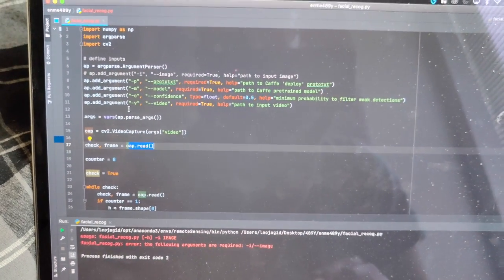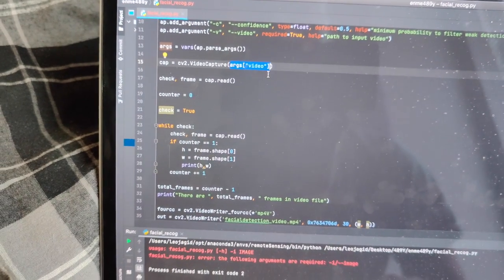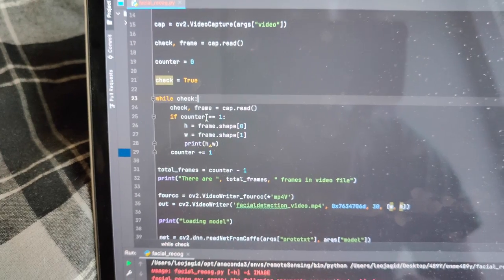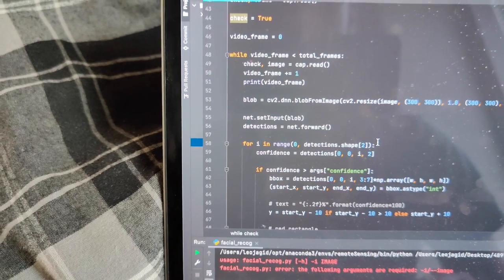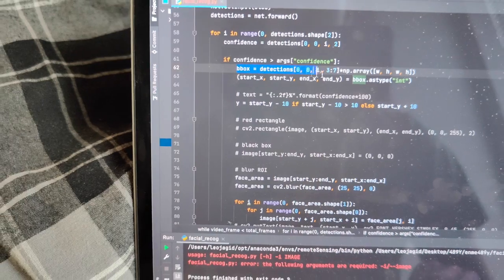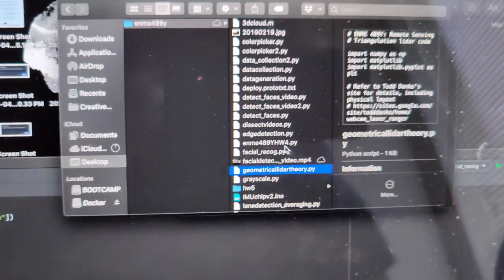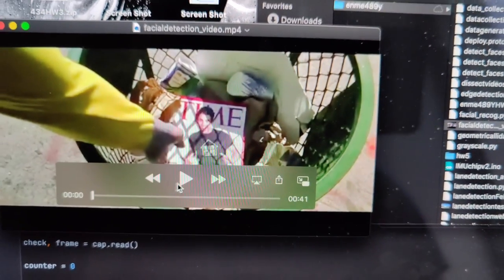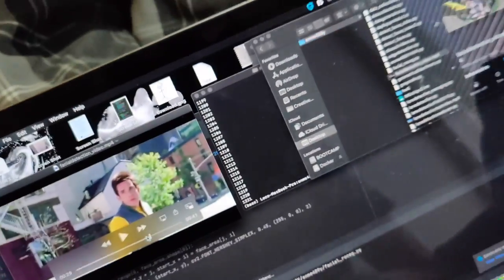489Y Facial Recognition - HD 720p